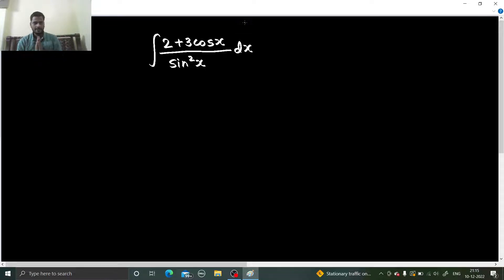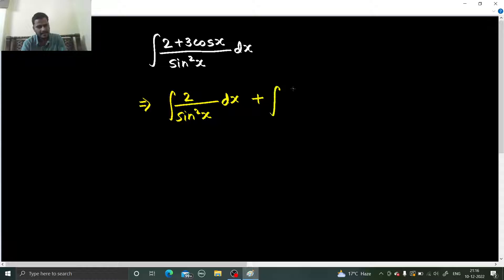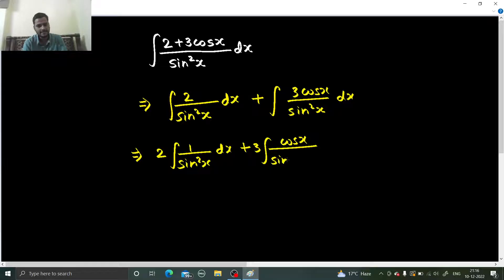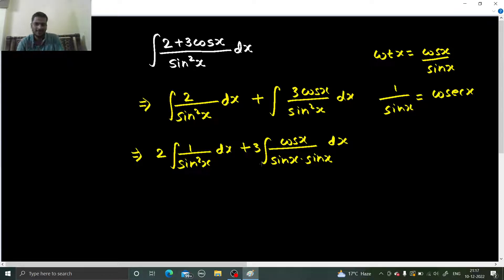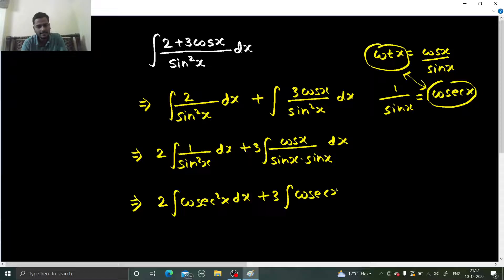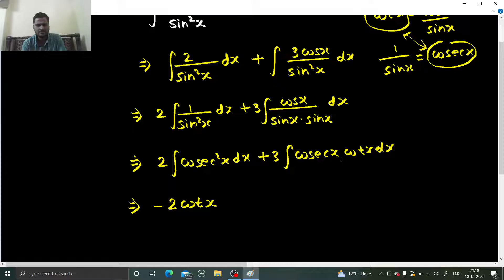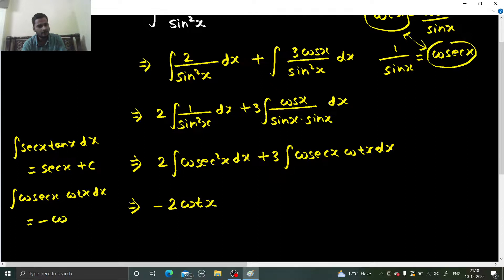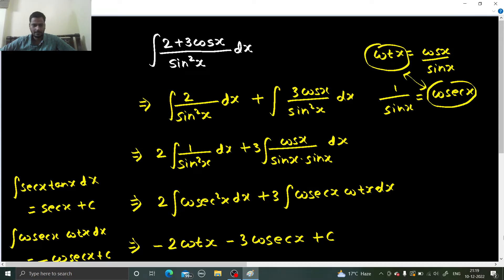Integration of (2+3cosx)/sin²x | ∫ cos2x/cos²xsin²x dx